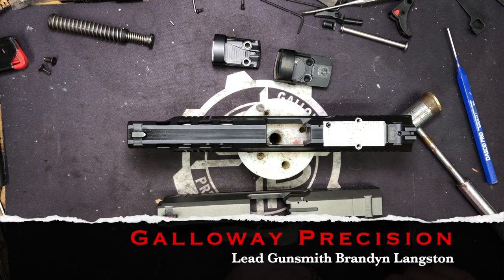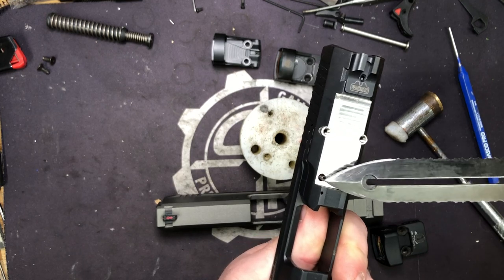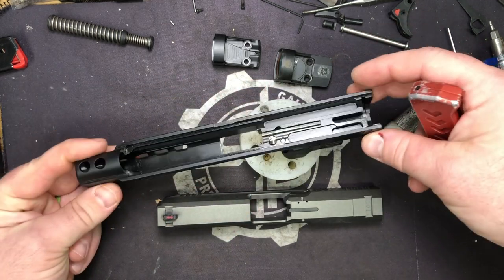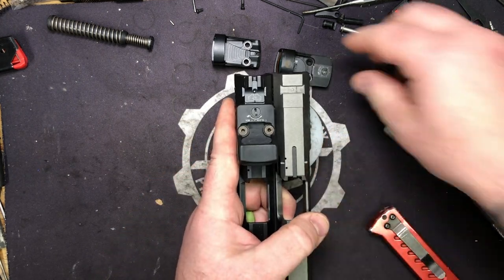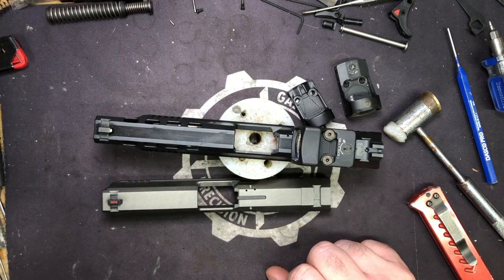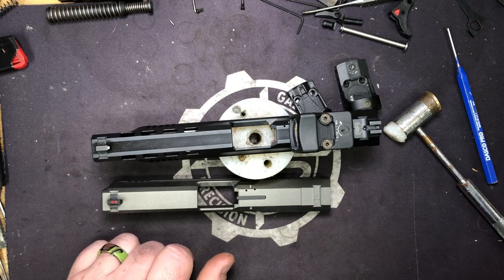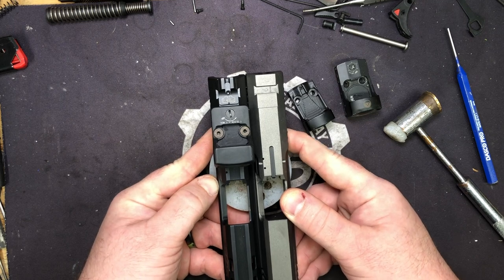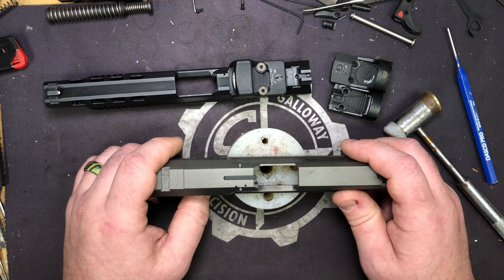Canik Slide Milling....WITHOUT PLATES!!!!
YES! You read that correctly, we can mill the Canik NON-DECOCKER models without having to use a plate system.

Wanting to use what I use in my shooting videos?  Check out the links below to Shooting Targets 7 and Yankee Thunder!

Social media links are below!